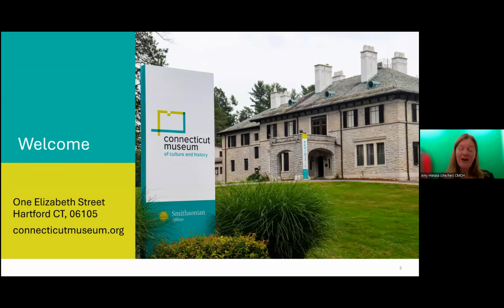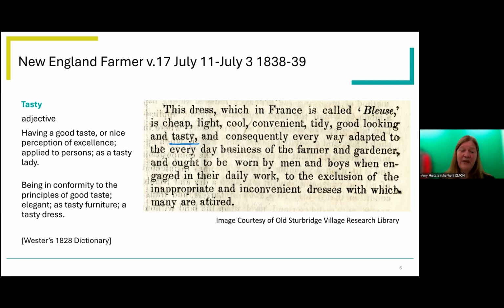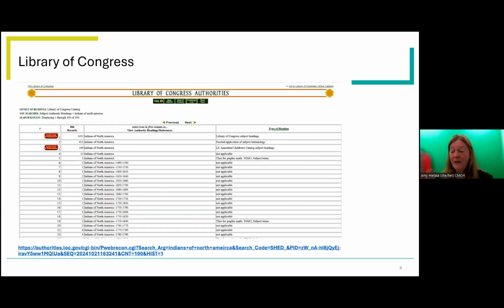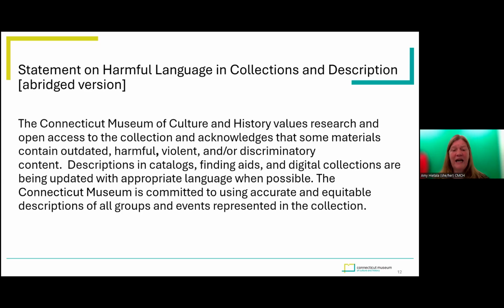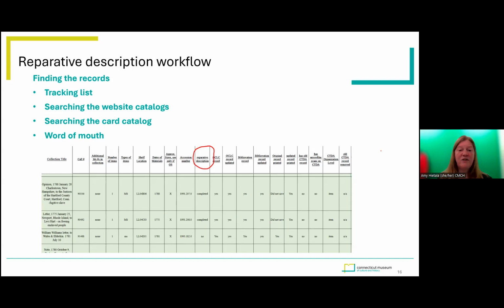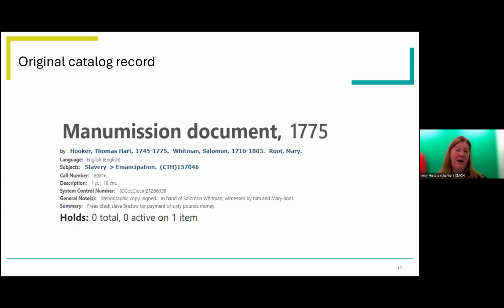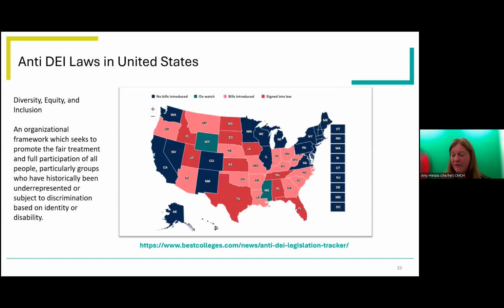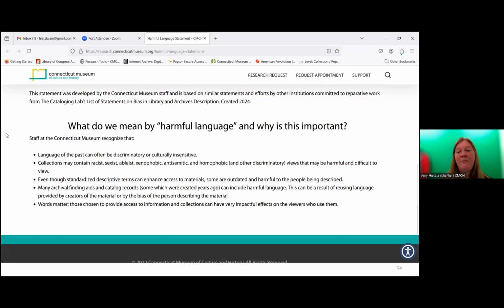Webinar Part 2, October 28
Righting/Writing the Wrongs in Archival Description,
Addressing and Updating Outdated Language in Archival Descriptions, Amy Hietala, Connecticut Museum of Culture & History